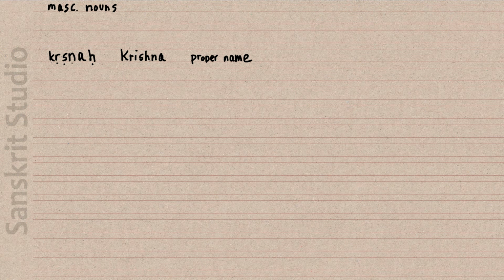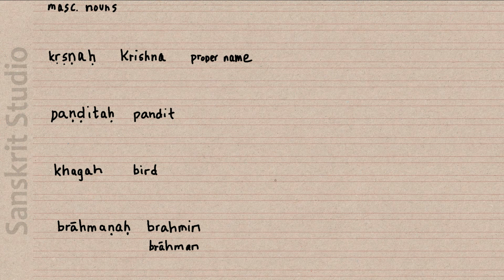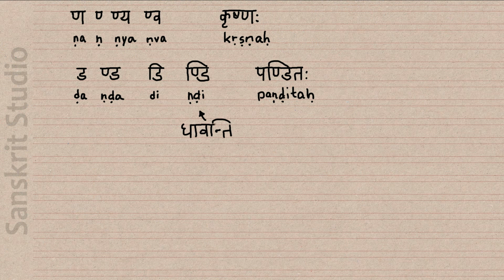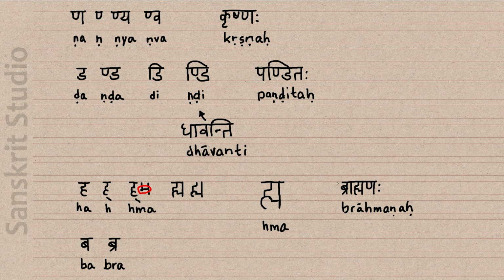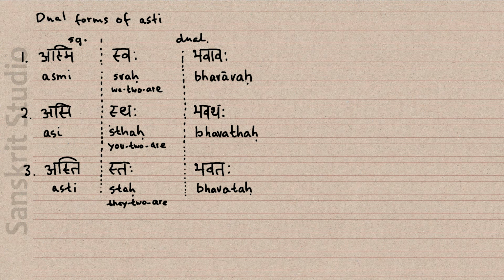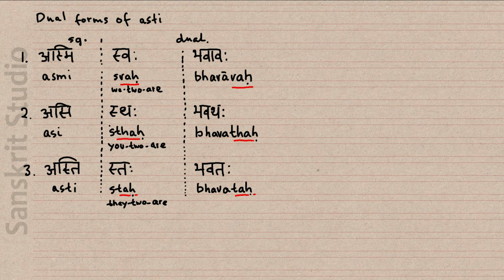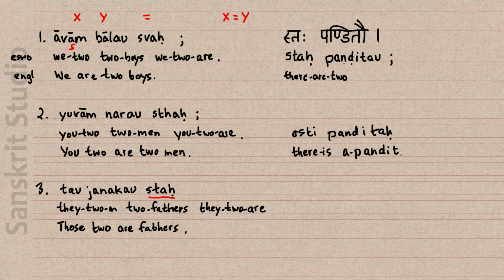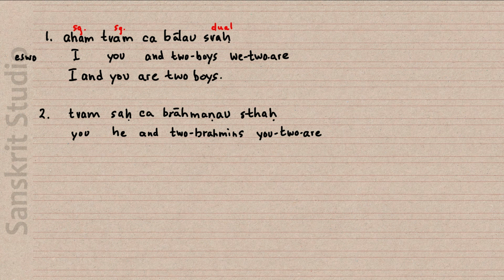Learn Sanskrit—Lesson 13-A: Nouns (kṛṣṇaḥ, paṇḍitaḥ, brāhmaṇaḥ); Dual Forms asti (svaḥ, sthaḥ, staḥ)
In this Lesson 13-A video I will do three things. First I will introduce four new masculine nouns: kṛṣṇaḥ, paṇḍitaḥ, brāhmaṇaḥ, and khagaḥ.

Then I will do a section on how to spell different letters and letter combinations in Devanagari, in particular the "ṇa" sound and the "ḍa" sound, as well as the letter combinations "ṇḍi" and "hma".

The last main section of this video is devoted to introducing the dual forms of the verb asti (i.e., svaḥ, sthaḥ, staḥ), along with several example sentences to illustrate how nouns and pronouns can be used with these dual forms of the verb.